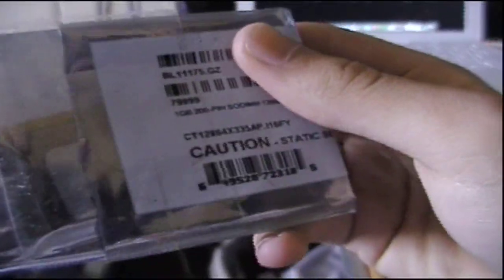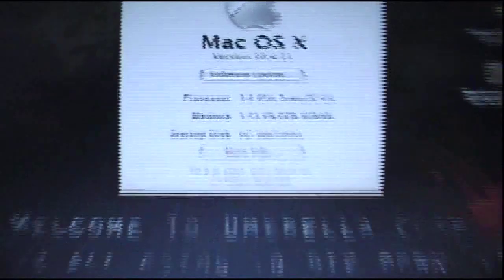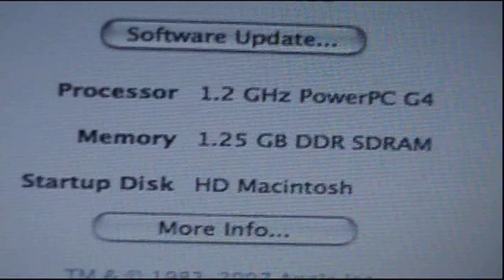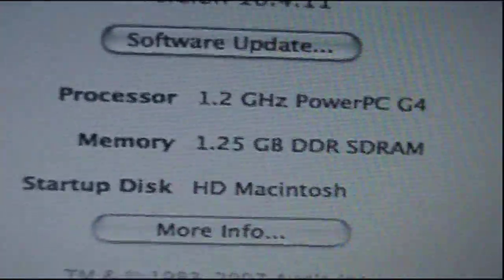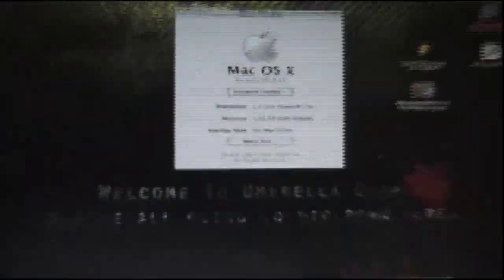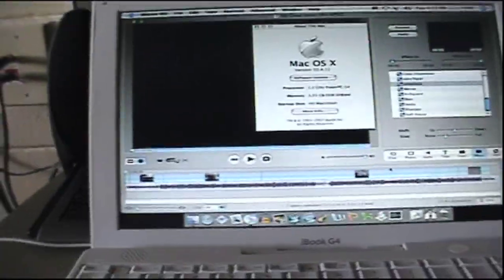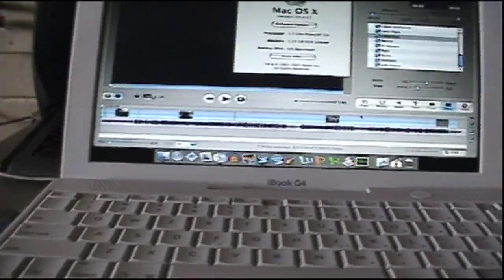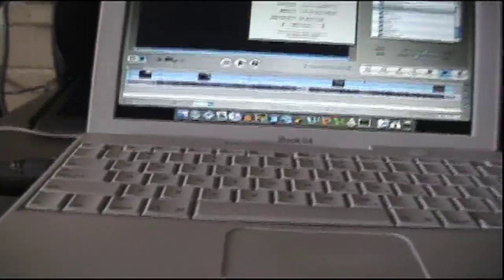iBook G4 unboxing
iBook G4 1.2Ghz
1.25 GB Ram
30GB HD w/ Tiger
12"

$216 on ebay; awesome deal!!

(Sry my behind was in like half of the vid) Edited w/ iMovie HD